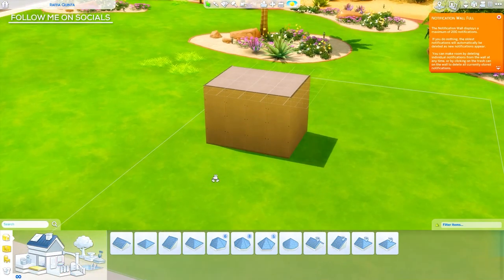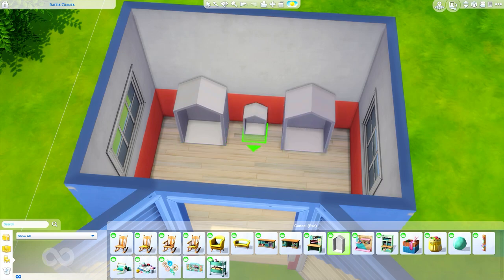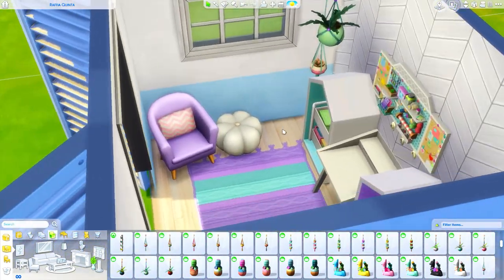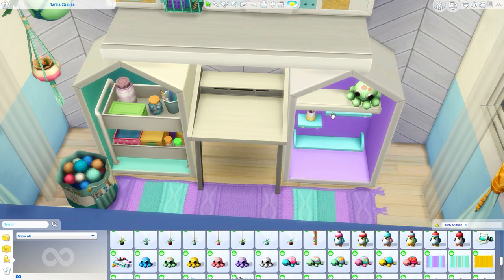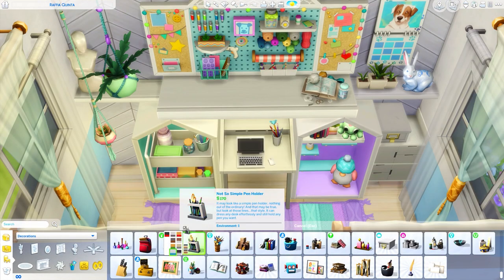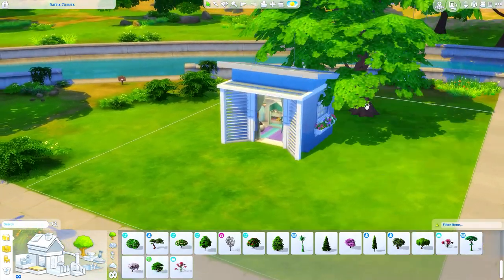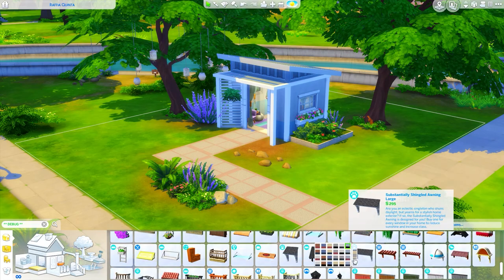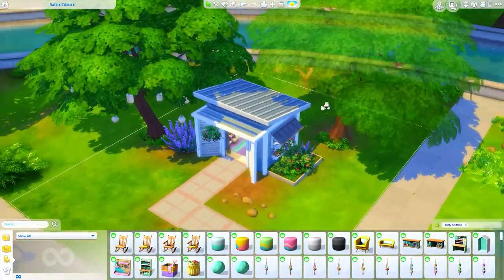THE DIY SHED // Sims 4 Speed Build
This shed is diy goals! Perfect to plop down in the backyard and escape real life for a bit. Or maybe add this room to your house? Time to craft!

HARDWARE
32GB T-Force Dark Z RAM

Happy Simming!
MsGryphi